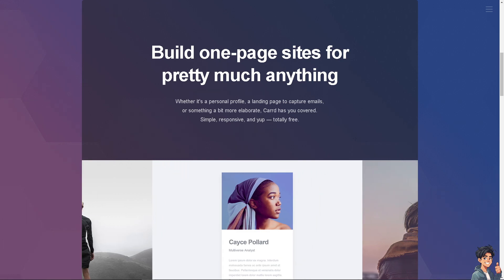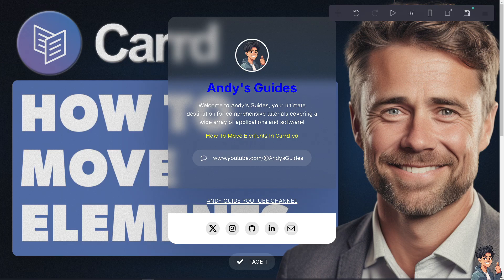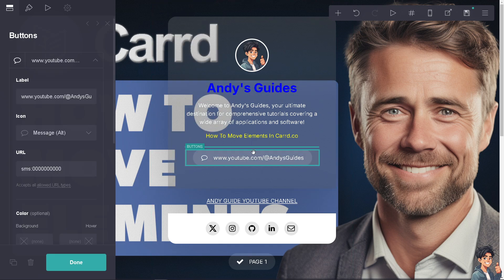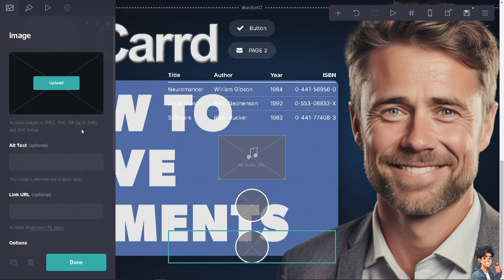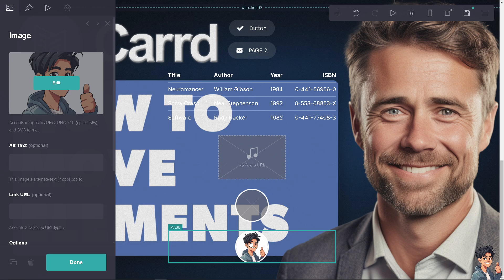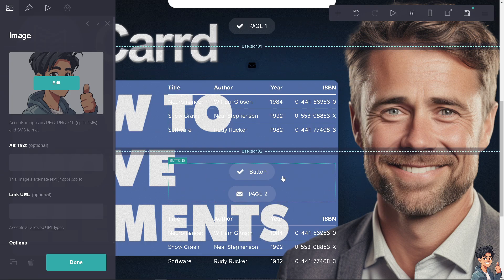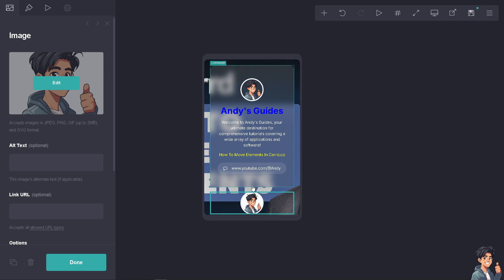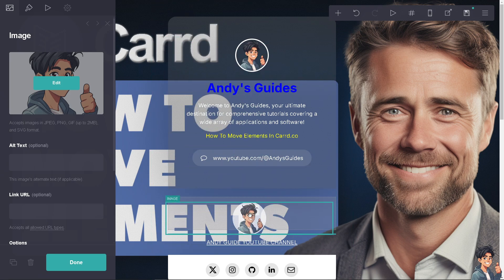How To Move Elements In Carrd.co (Full 2025 Guide)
In today's video we cover carrd.co,carrd.co tutorial,carrd.co tuts,carrd.co tut,carrdco,carrd.co tutorials,how to add hover animations in carrd,carrd.co websites,carrdco tutorial,carrdco tutorials,how to make a carrd.co on phone,step by step guide carrd,how to use carrd: how to create landing page using carrd.co,above the fold,how to have multiple pages on carrd,ai development,how to make multiple pages in carrd,carrd ideas,carrd.cocarrd tutorial